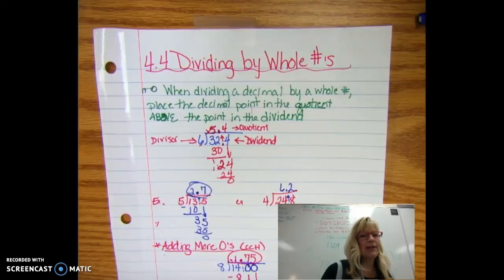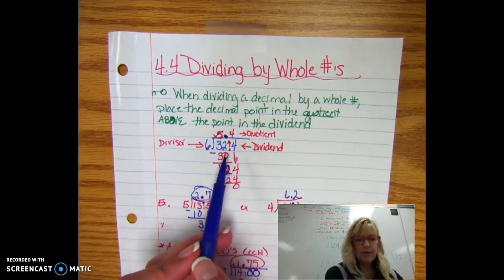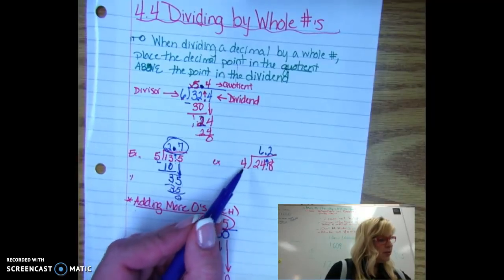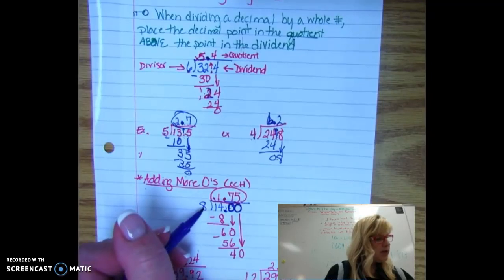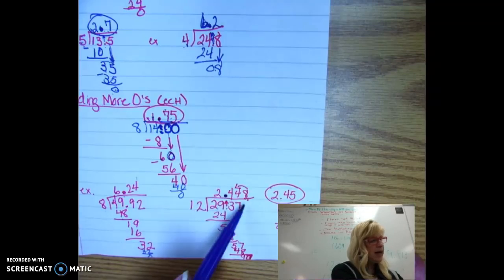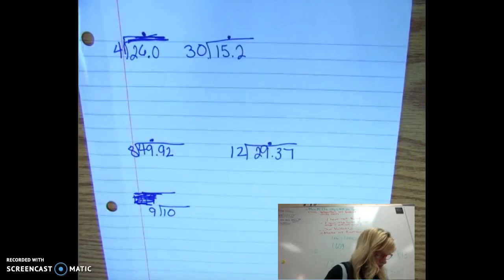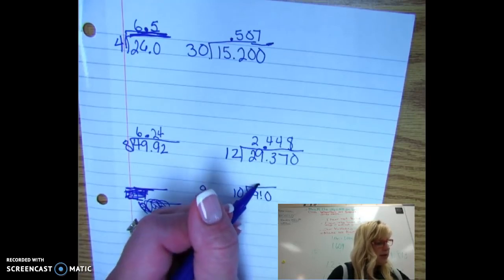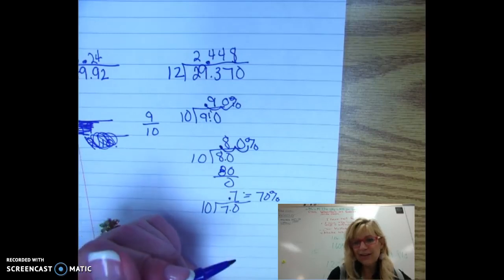4 4 Dividing by Whole Numbers